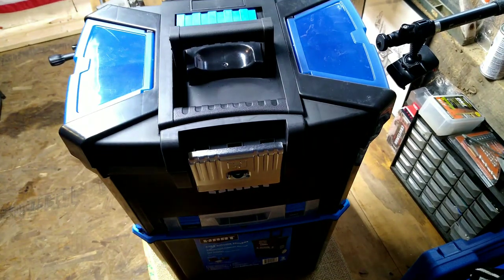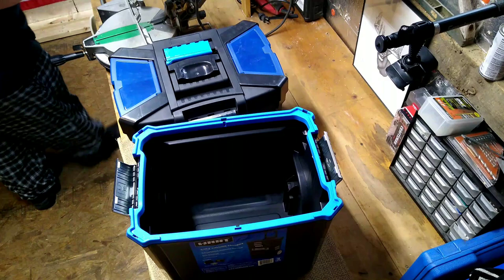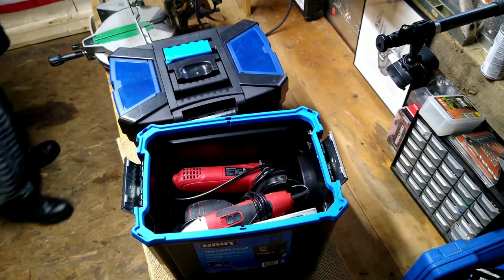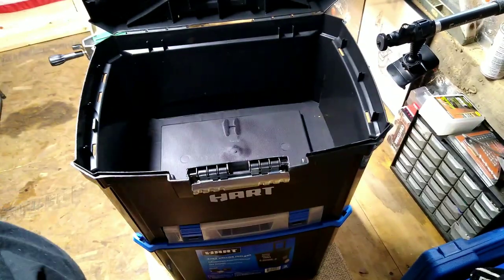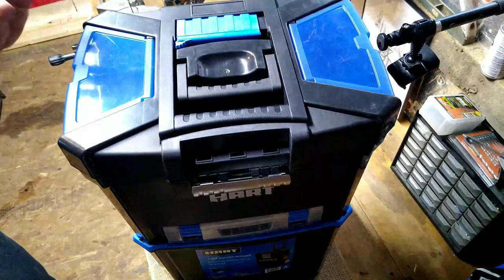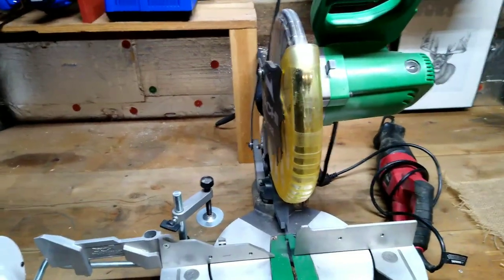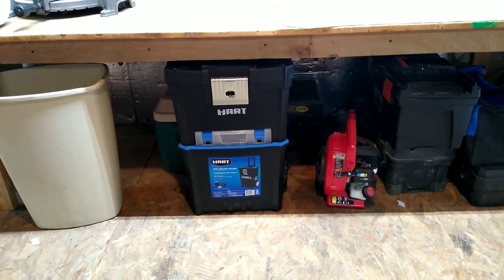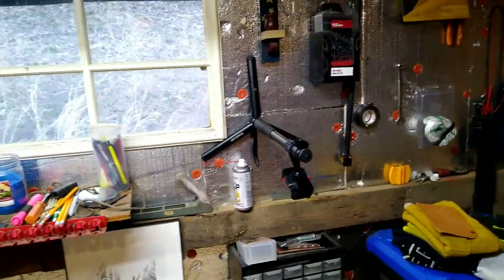Hart tools 3 in 1 rolling tool box. bought a second one. how much will it hold